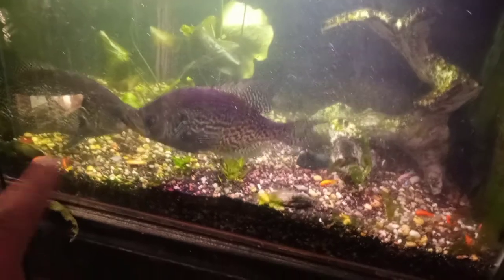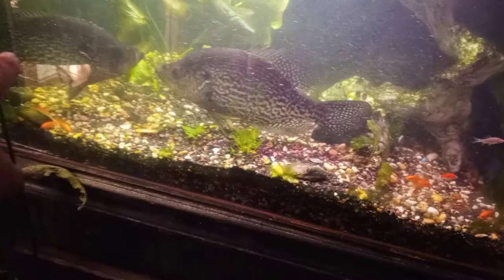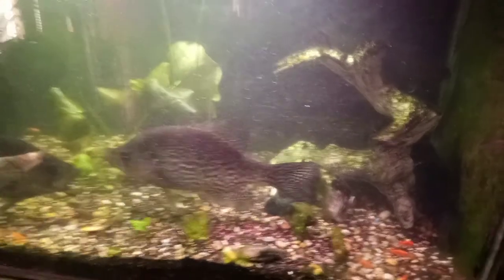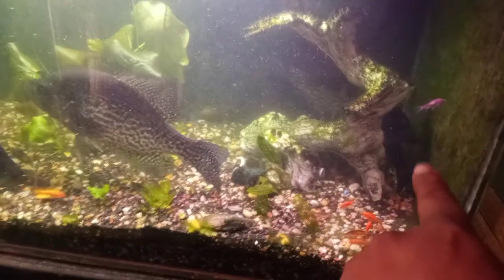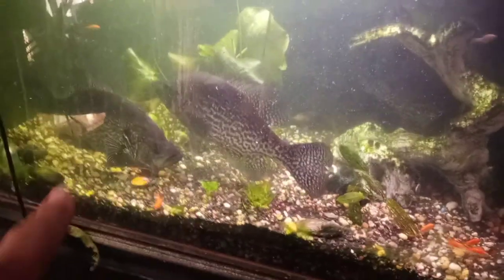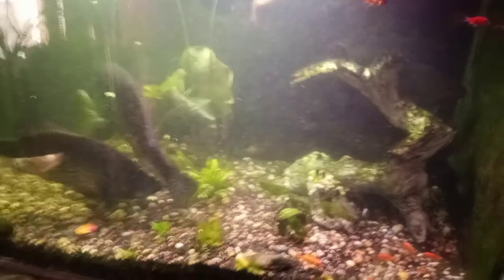Feeding the crappie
it's been awhile since the last video so I thought I would show everyone how much they have grown... I will be trying to get them to breed again this year

If you would like to send me anything here is the address

Wishing I was fishing 73 po.box 1207 Lyman s.c 29365